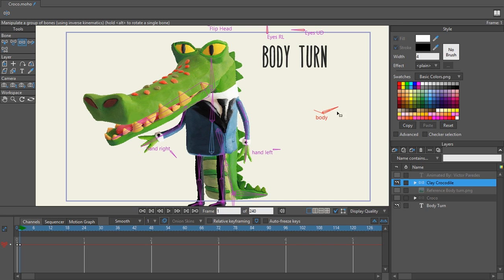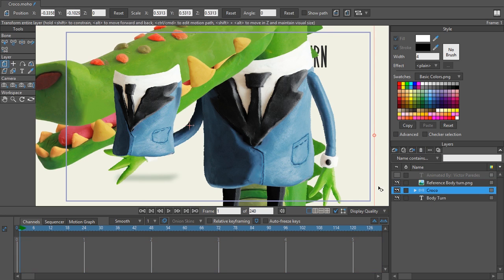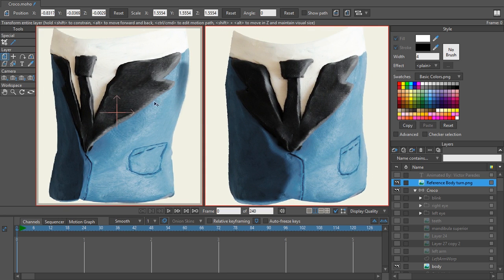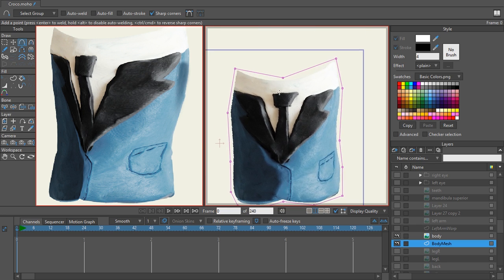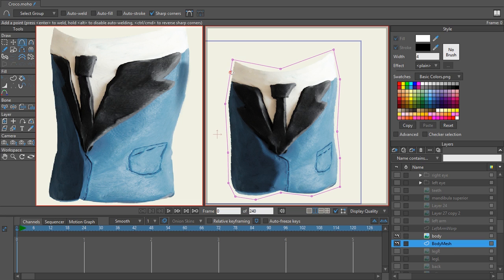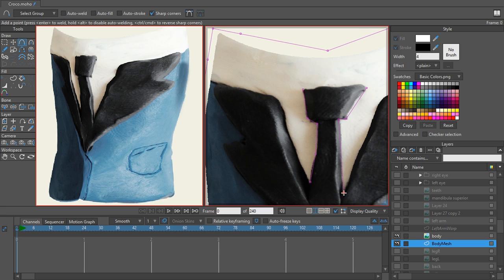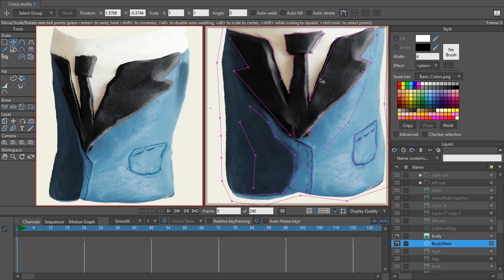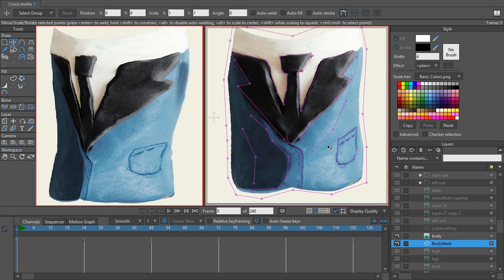Setting up body turn | Moho Pro 12 | Rigging Course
In this lecture I will show you step by step how to set up your rig for a body turn using smart warps